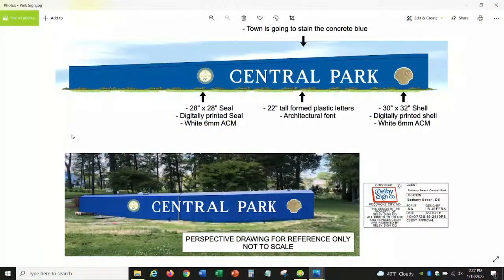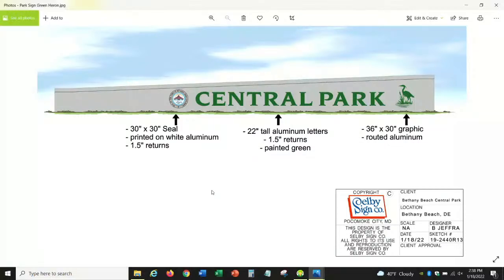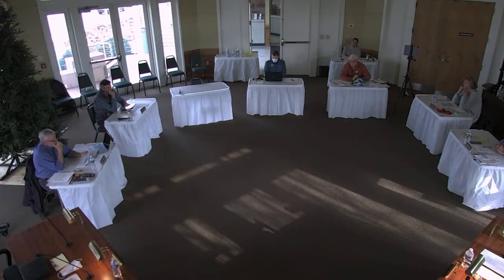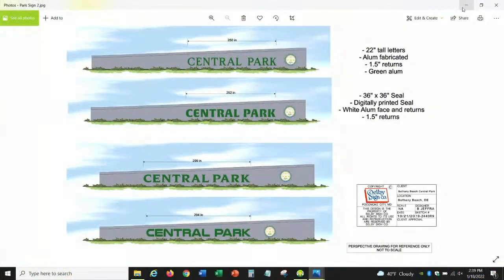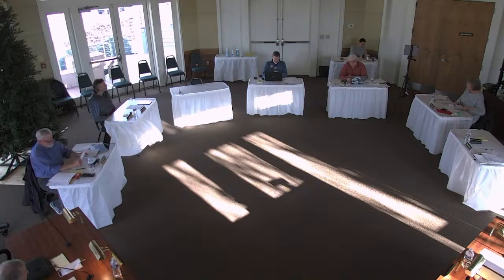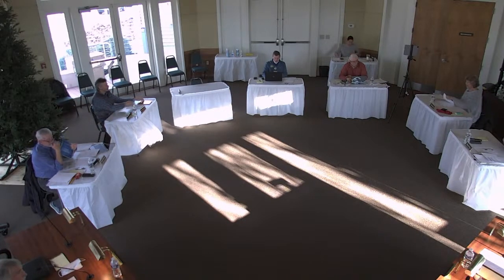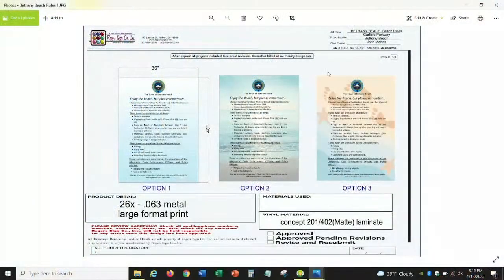Town Council Special Meeting 01-18-2022 2:30 PM